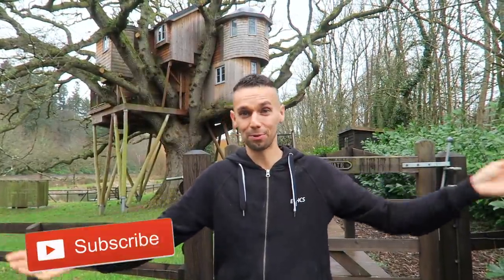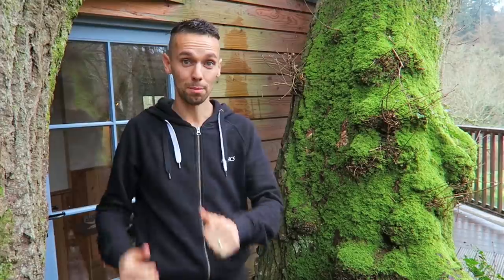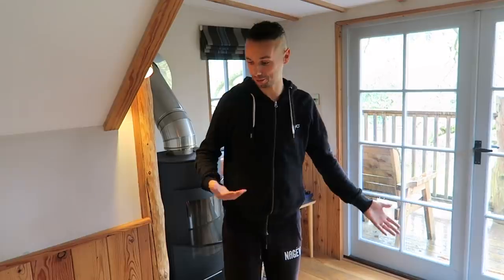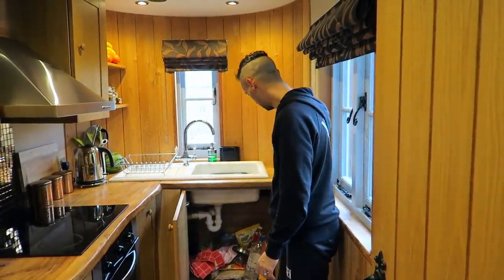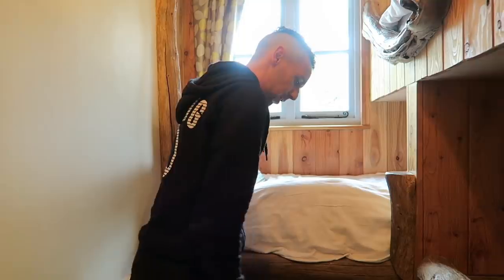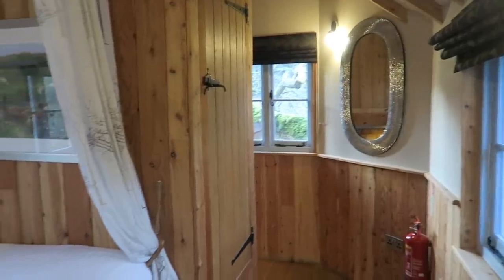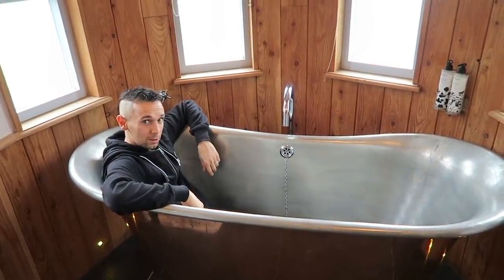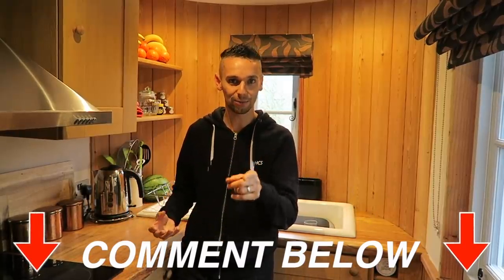OUR LUXURY TREEHOUSE TOUR | LIVING IN A TREE 🌳🏠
COME SEE US AT FESTIVALS!
VegFest Brighton 24-25th March
Glasgow Vegan Fesrival 14/15th April
Kent Vegan Festival 12th May
Dorset Vegan Festival 20th May
VegFest Bristol 26-27th May
Brighton Summer Fest 2nd-3rd June
Great Yorkshire Vegan Festival 17th-18th June
Greater London Vegan Festival 23rd June
V in the Park 6-9th July
Our Vegan Weekend 13-15th July
Plymouth Vegan Festival 21st July
Coventry Vegan Festival 4th August
Bridlington Vegan Fest 5th August
Portsmouth 13th October
Manchester Xmas Fest 17th-18th November